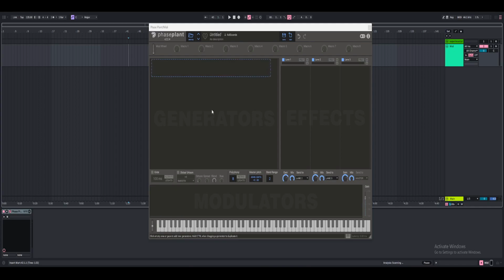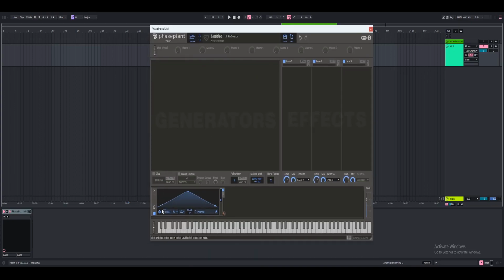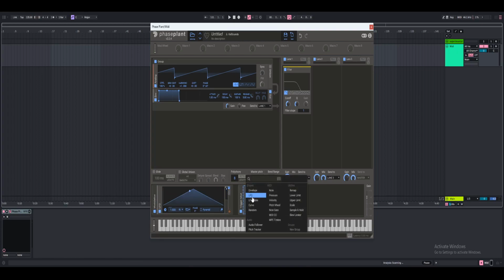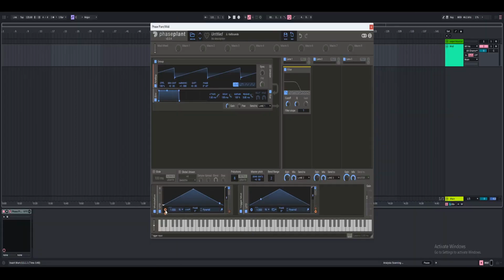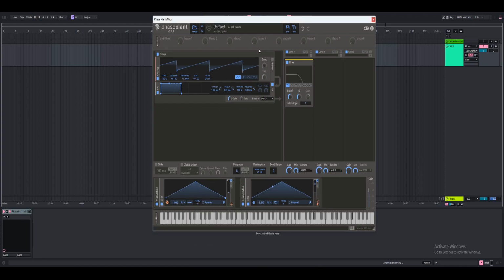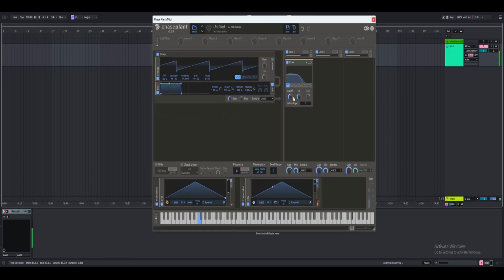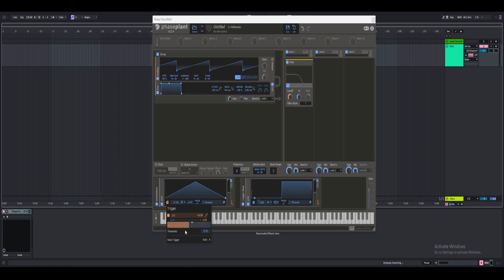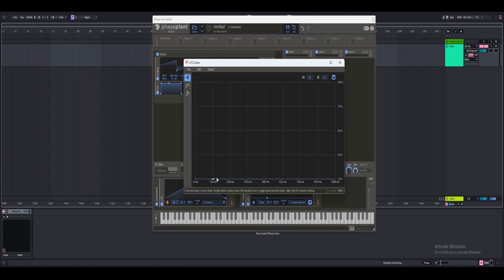Phase Plant How to Use Trigger Input and Modulation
Time Stamps:
00:00 - Overview
01:23 - How it Works